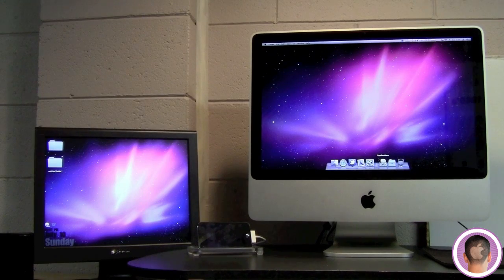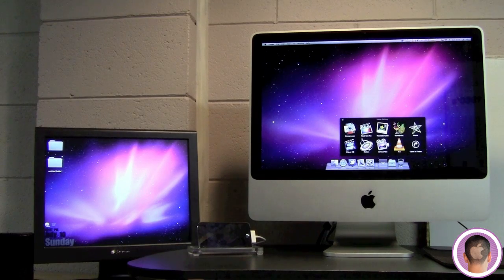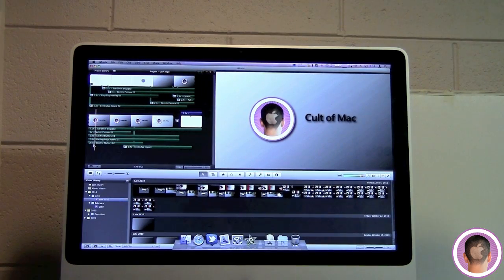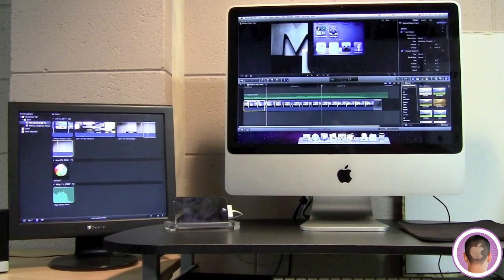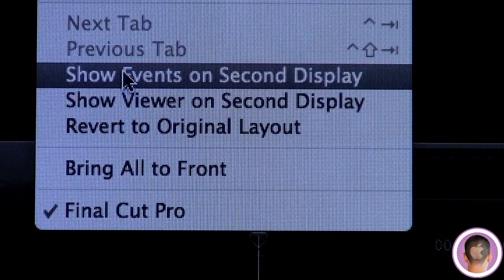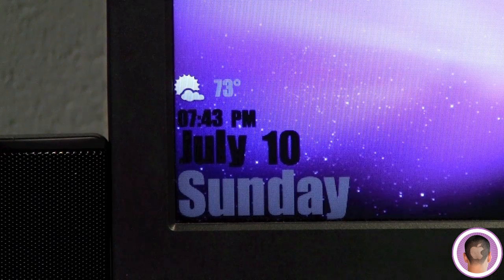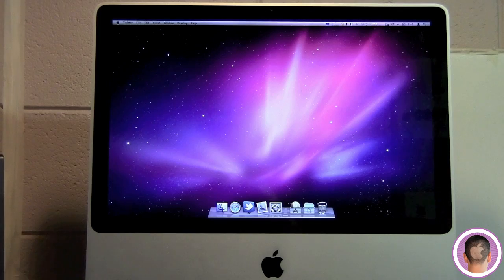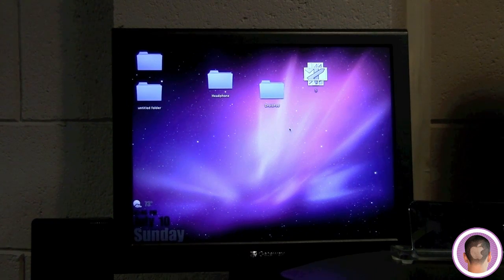Use Multiple Monitors To Your Advantage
An easy way to use multiple monitors to your advantage.